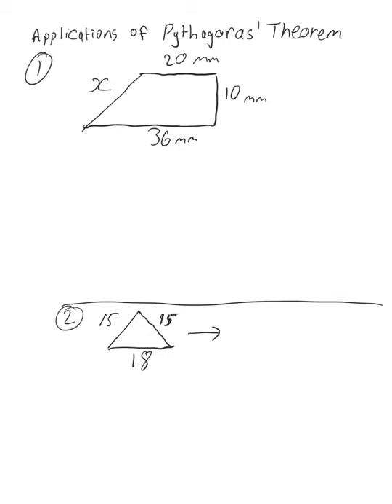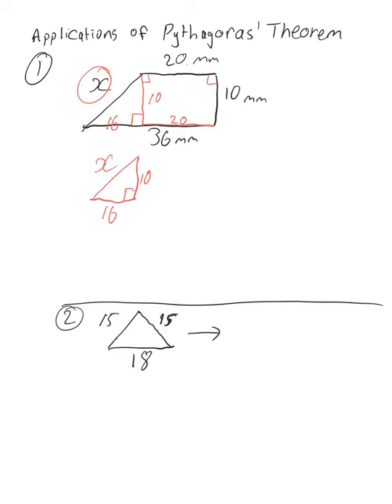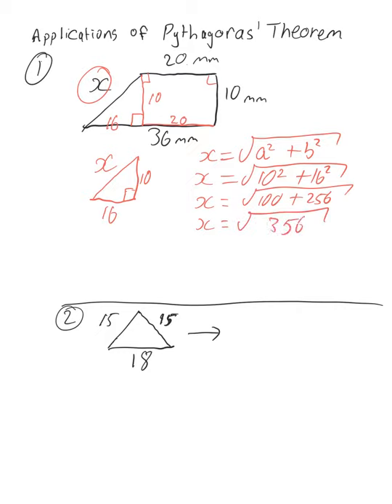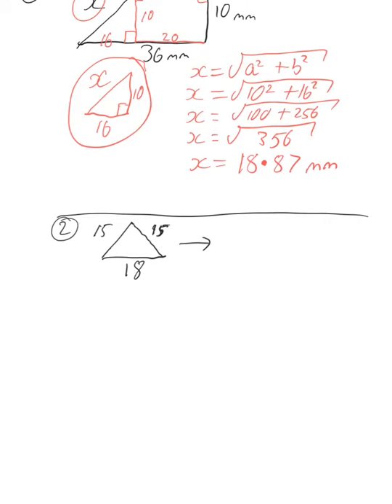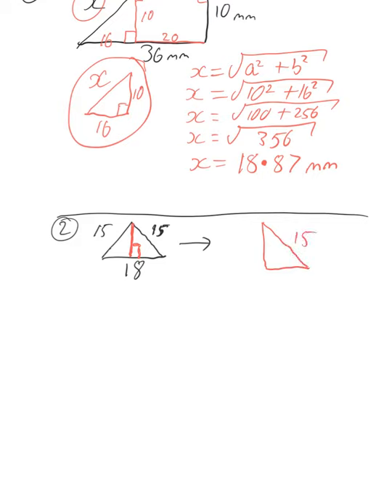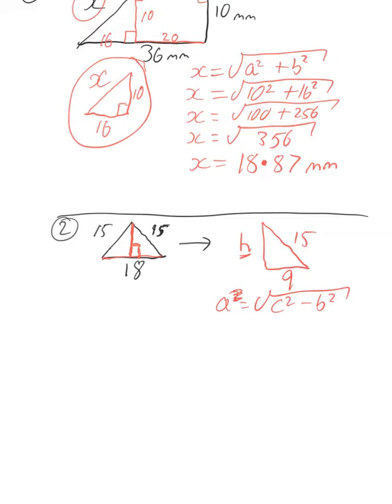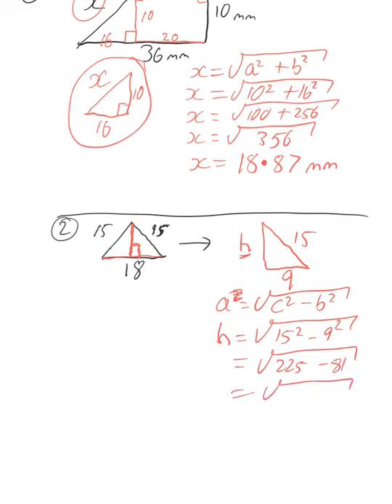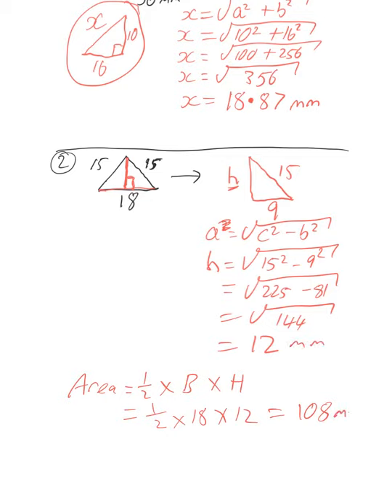Applications of Pythagoras’ Theorem